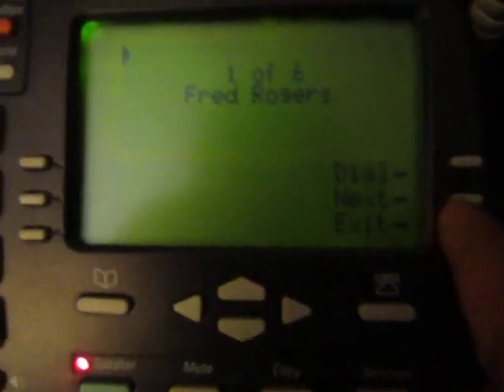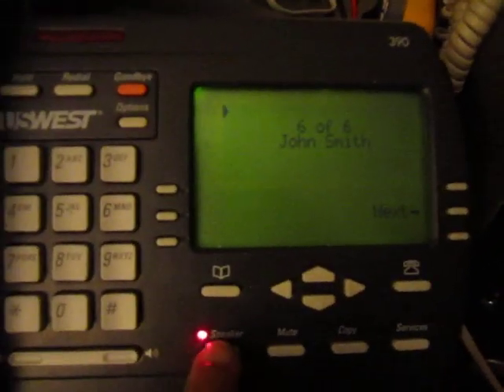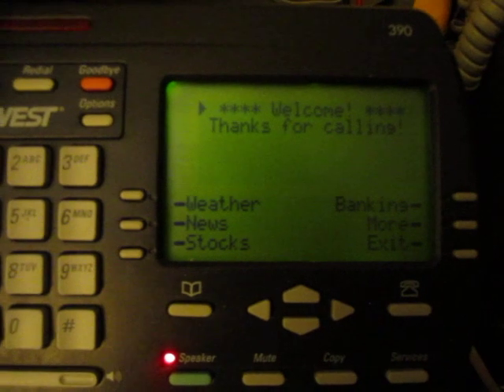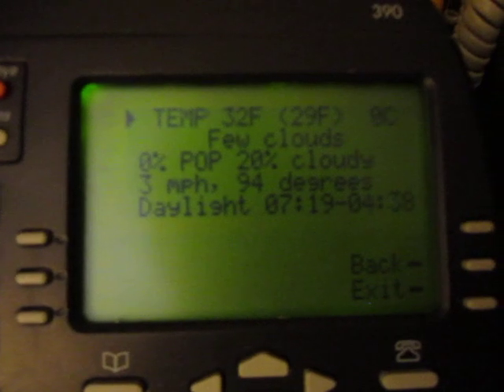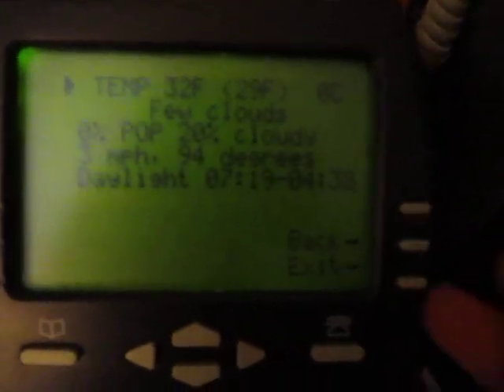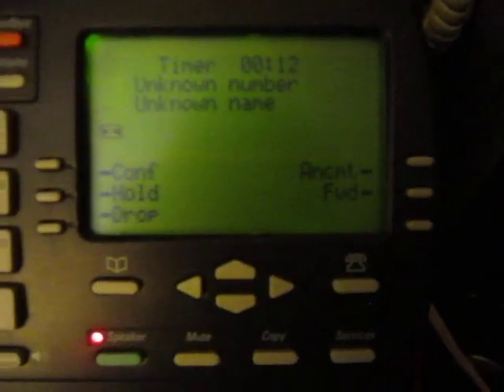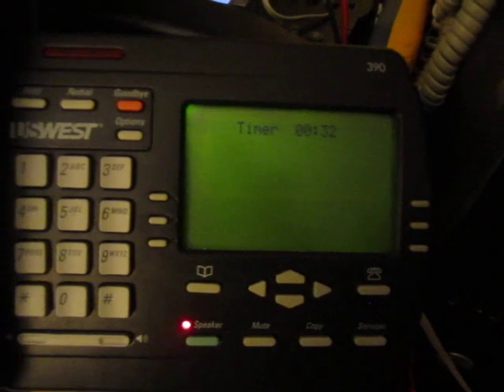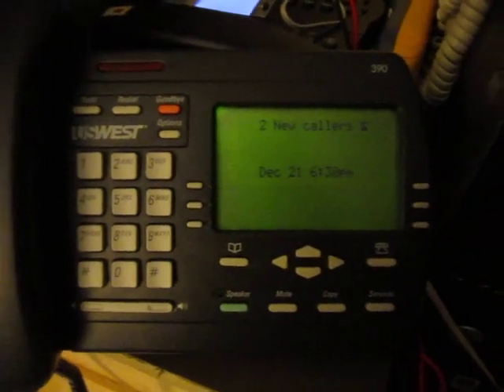Some Useful Applications of the Analog Display Services Interface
A brief demo of 3 useful applications of ADSI screenphones:
- Enhanced Directory application for Asterisk
- Personal services application
- Call Waiting Deluxe